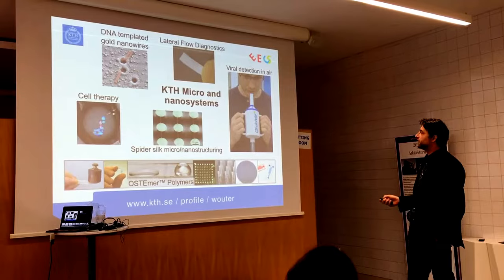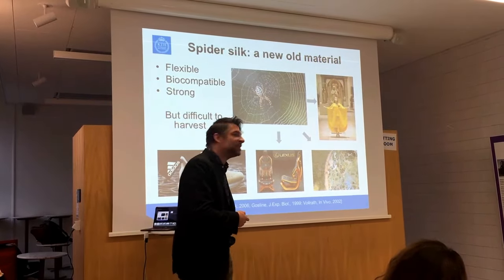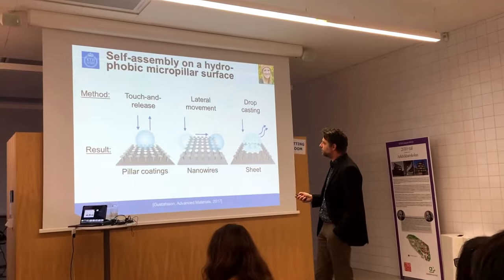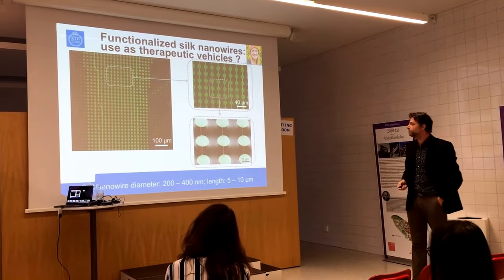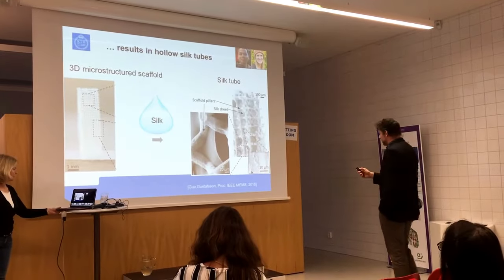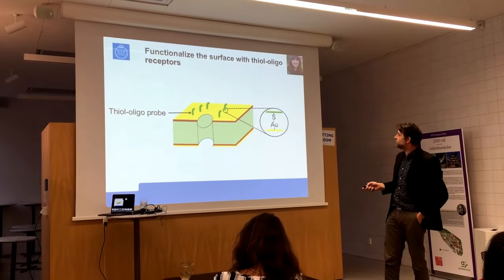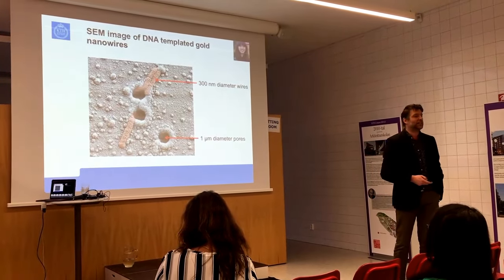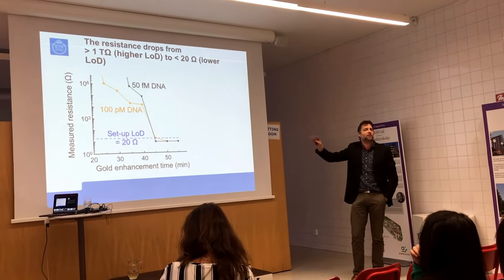Lunch seminar on "Building with biomolecules" KTH Dec 2017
Here I describe our latest research results in nanostructuring with silk molecules and with DNA.